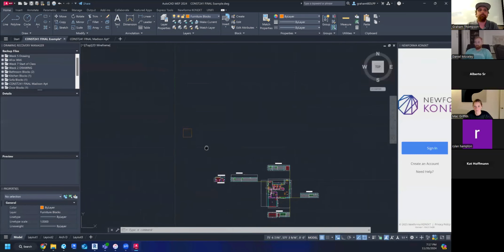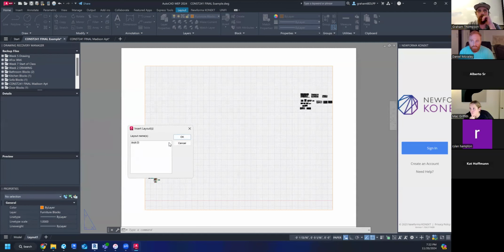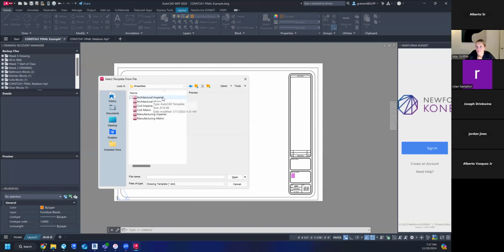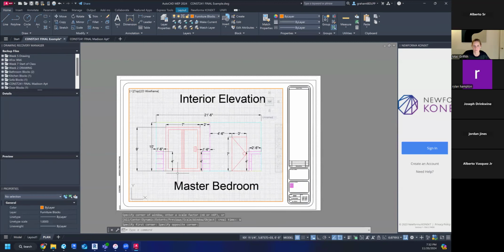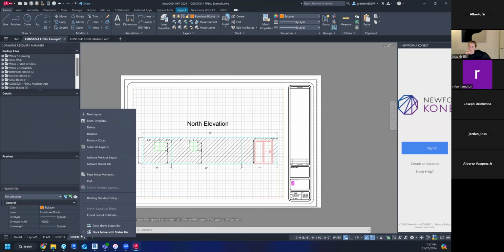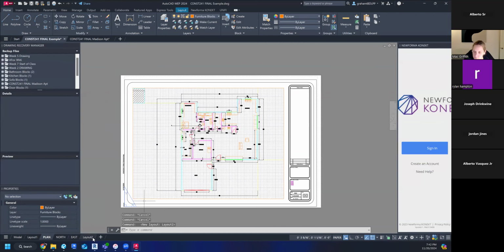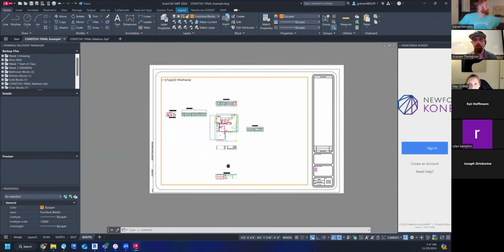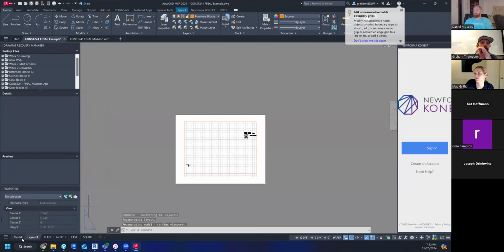Const 241 Title Block and Viewports